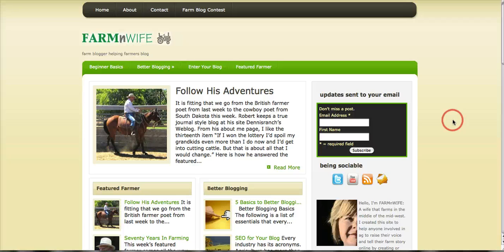Home Page Blog Design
Blog design; first page of the home page. Header, navigation bar, latest post, sidebar, background. Just because you can add it to your blog doesn't mean you should.